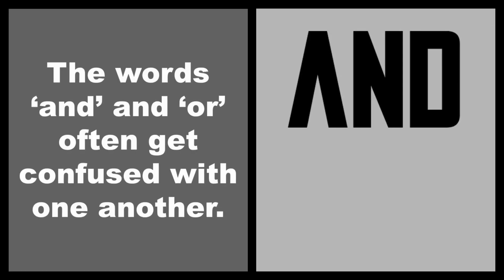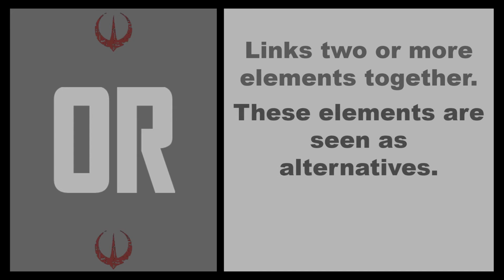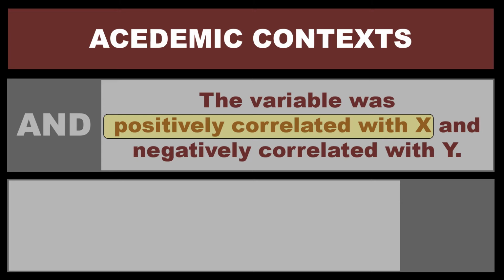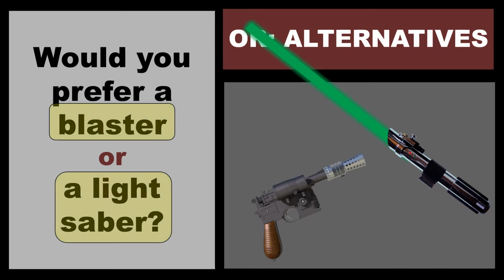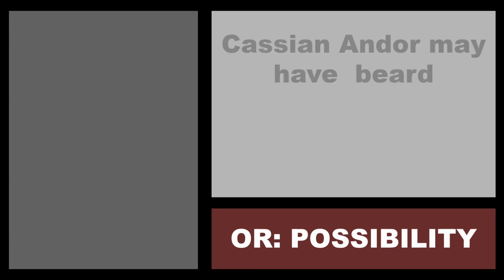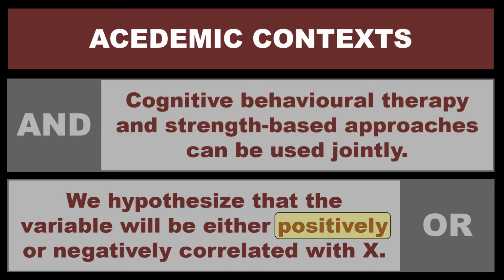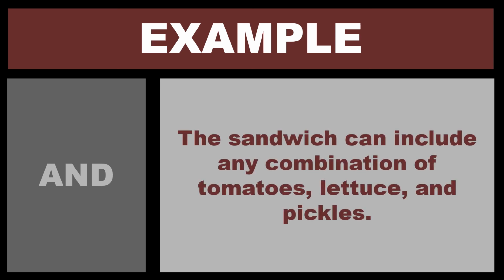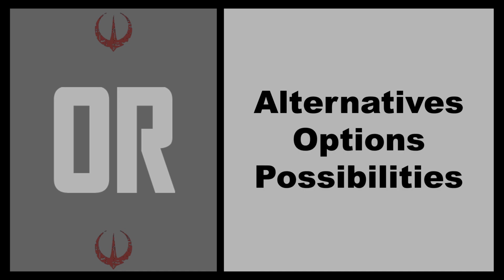The Battle of And/Or: Which Coordinator Should You Use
'And' and 'or' are two of the most commonly used coordinating conjunctions (aka coordinator), and though they have distinct functions, people often confuse them.

This video details how each is supposed to be utilized so that you can employ them effectively and clearly in your writing.